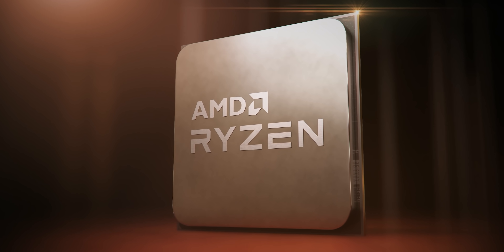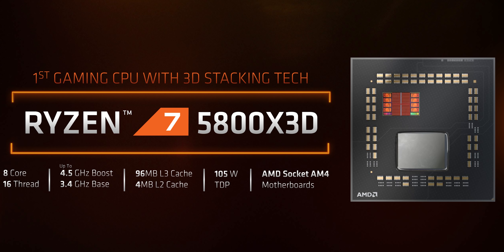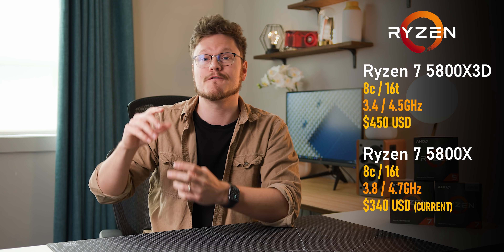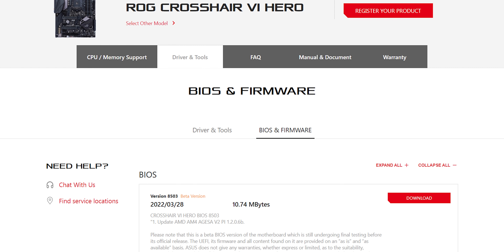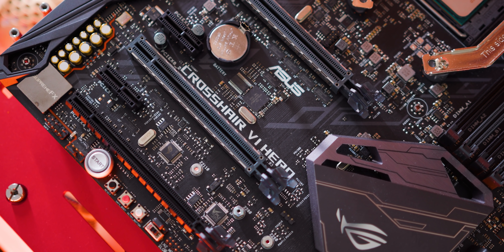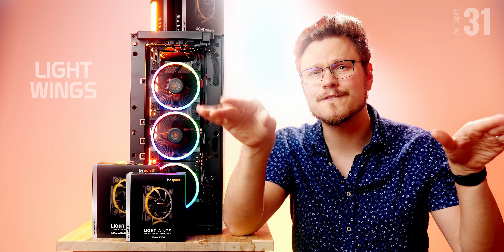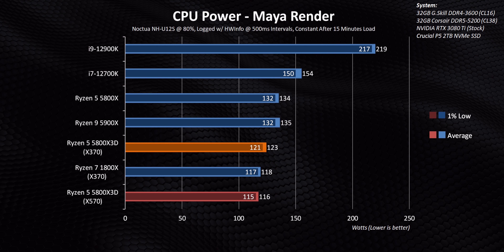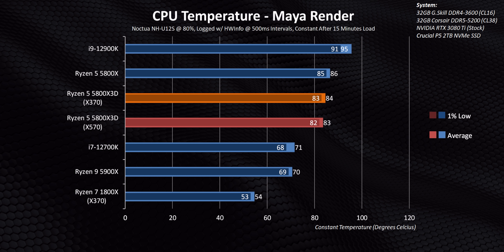The Ultimate Upgrade Bait - From 1800X to 5800X3D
The Ryzen 7 5800X3D claims to be the best gaming CPU of 2022 and in this review we talk about its availability, price, benchmark performance, heat and power consumption. against a Ryzen 7 1800X. The X370 upgrade path is now here with new BIOSes so let's talk about how the 5800X3D on X370 works.

Ryzen 7 5800X3D - Price & Availability SOON
Ryzen 7 5800X
Ryzen 5 5600X
Intel i7-12700K
Intel i9-12900K

be quiet Light Wings Fans

TIMESTAMPS
0:00 - From 1800X to 5800X3D
0:56 - Ryzen 7 5800X3D Specs & Price
1:55 - Ryzen 7 5800X vs 5800X3D
2:33 - Upgrading X370 for 5800X3D
3:35 - Sponsor Spot
4:13 - Power & Temperatures
4:54 - Real World Benchmarks vs 1800X & 5800X
5:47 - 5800X3D Gaming Benchmarks (RTX 3080Ti)
7:47 - WTF JUST HAPPENED!?
9:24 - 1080p & 1440p Gaming w/ RTX 3070
10:38 - Upgrade Bait.  That's it.

Review unit provided free of charge by AMD. As per Hardware Canucks guidelines, no review direction was received from manufacturer.